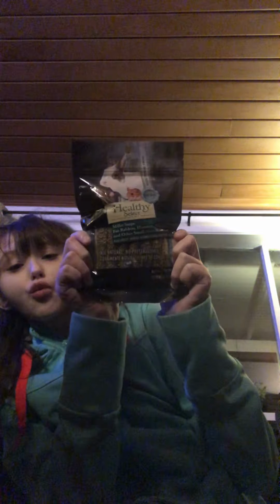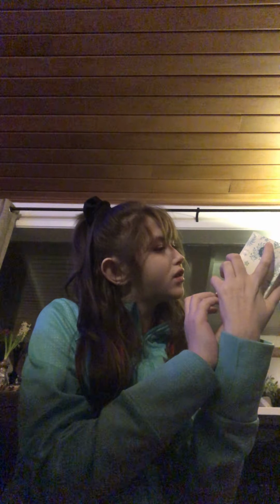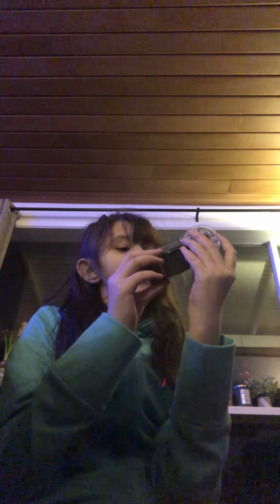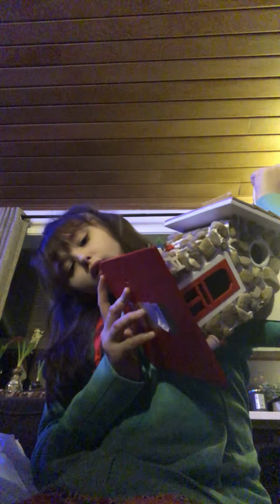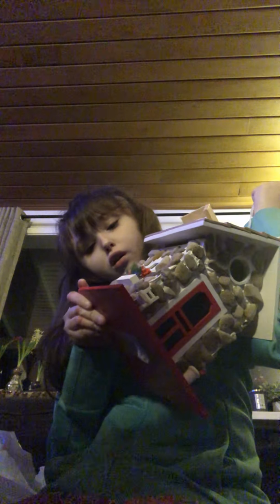What I got at the stores